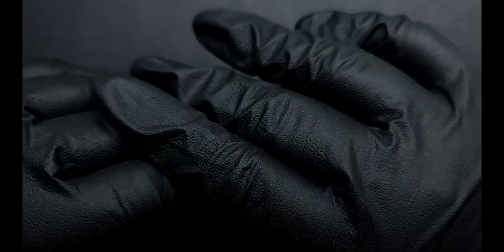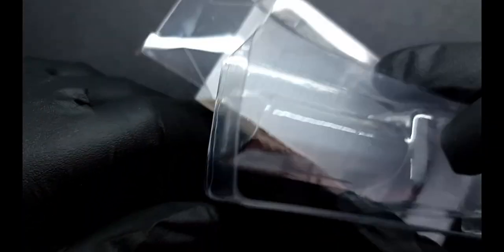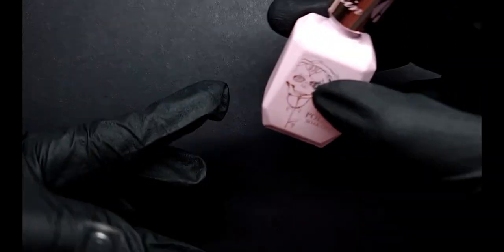Kirsty Meakin's 'Full Shebang' Bundle!! Unboxing, swatching and first impressions! Is it worth it??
Hello!